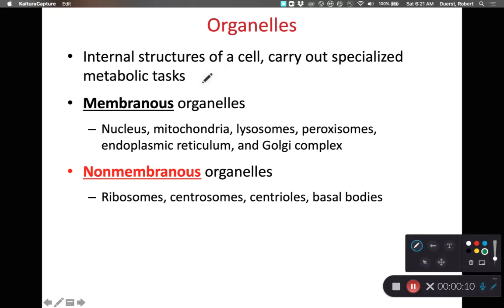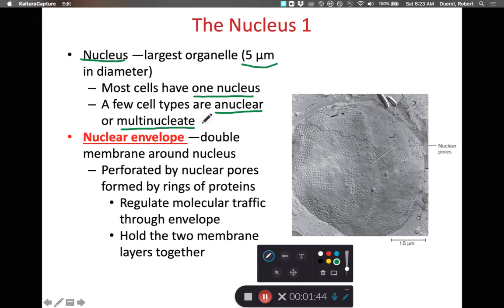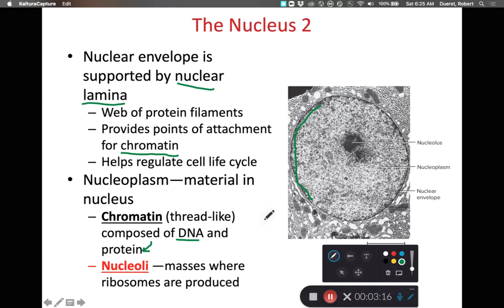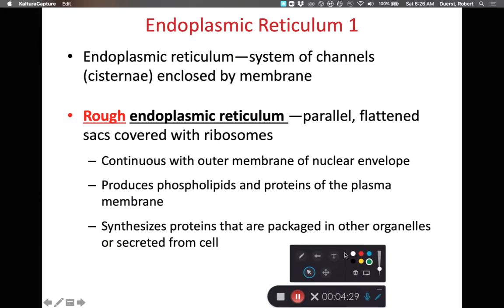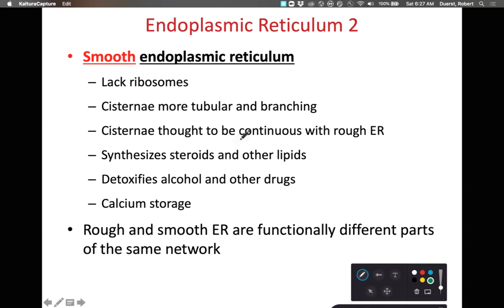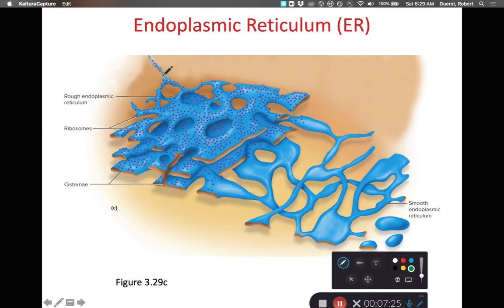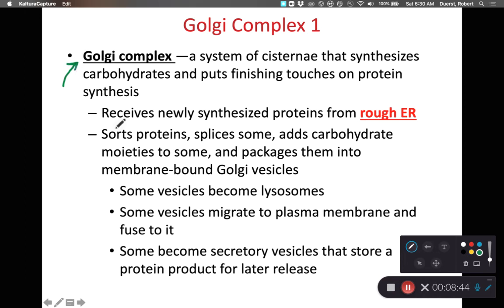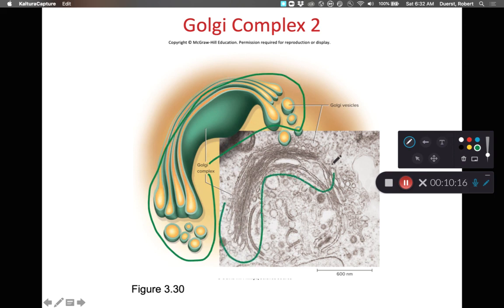BIOL 214 Nucleus, ER, Ribosomes, Golgi Complex (Ch 3 Part 9)